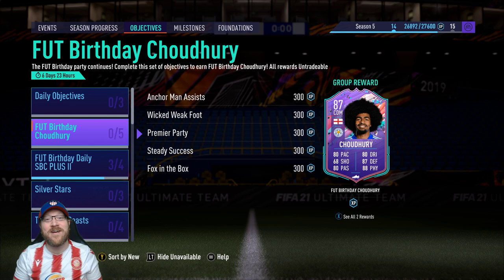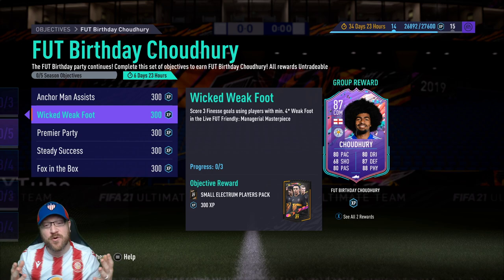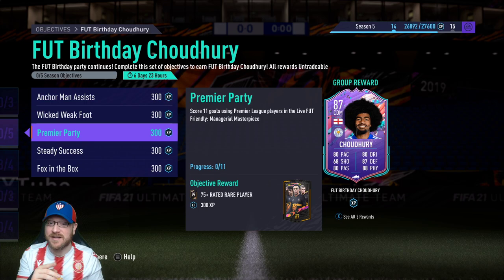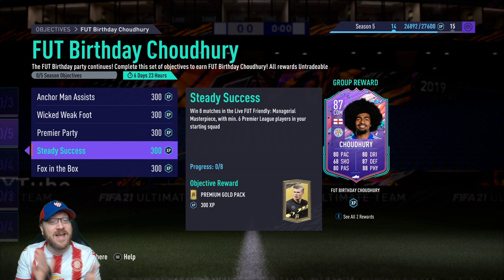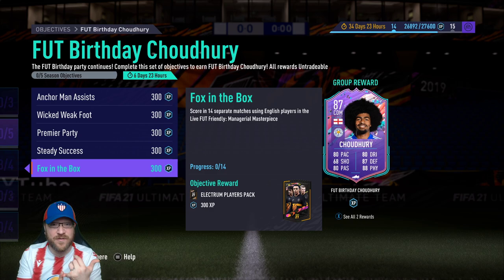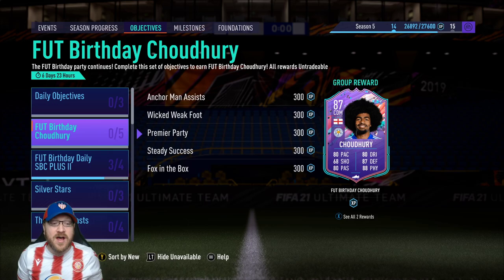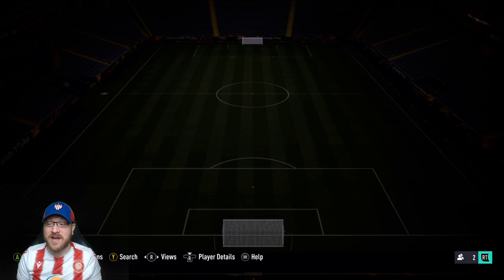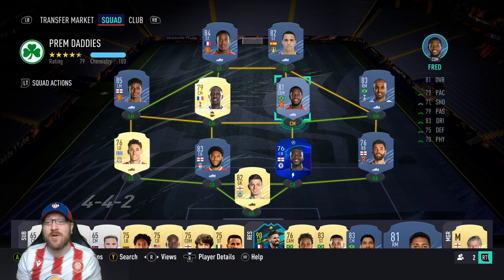How to Complete HAMZA CHOUDHURY OBJECTIVES FAST - 87 Rated FUT Birthday 5⭐ WF FIFA 21 Ultimate Team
Join petedaddy as we take a look at the new FUT Birthday Choudhury Objectives where you can obtain an 87 Rated Hamza Choudhury Card with upgraded 5 star weak foot.  Choudhury plays for Leicester in the Premier League.  This card can be obtained by grinding out 5 objectives in FIFA 21 Ultimate Team.  We give a review of Hamza Choudhury to show how he can best fit into your squad.   One of the best things about the Hamza Choudhury player objectives is that you can grind for him and the Samba Stars at the same time - Dalbert - Marcos Andre - Paulo Otavio

Hamza Choudhury can be brought into your club by completing the FUT Birthday Choudhury Objectives in FIFA 21 which contain 5 parts

ANCHOR MAN ASSISTS
Assist 5 goals using CDMs in the Live FUT Friendly: Managerial Masterpiece

WICKED WEAK FOOT
Score 3 Finesse goals using players with min. 4* Weak Foot in the Live FUT Friendly: Managerial Masterpiece

PREMIER PARTY
Score 11 goals using Premier League players in the Live FUT Friendly: Managerial Masterpiece

STEADY SUCCESS
Win 8 matches in the Live FUT Friendly: Managerial Masterpiece, with min. 6 Premier League players in your starting squad

FOX IN THE BOX
Score in 14 separate matches using English players in the Live FUT Friendly: Managerial Masterpiece

I review Choudhury, and In my opinion, it is worth it to complete Hamza Choudhury as he gives great links to other English & Premier League players.  He also is 87 rated, so he would serve as great fodder for future SBC's.  He also has some great all around stats and would make for a strong card in game.  Work towards him a few matches a day during the week and he will be complete before the objectives expire.

All objectives for Hamza Choudhury are completed in a Live FUT Friendly, so there should be help from opponents to complete this objective.  Be kind to each other and help everyone secure this card into their team as fast as possible.